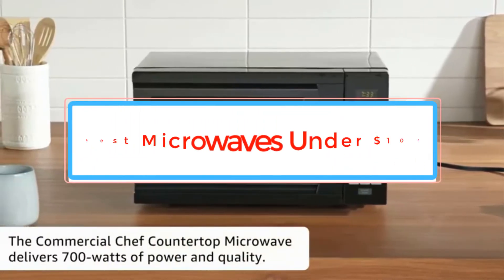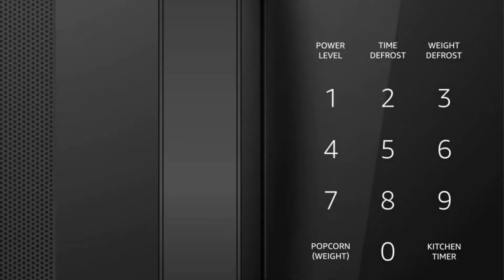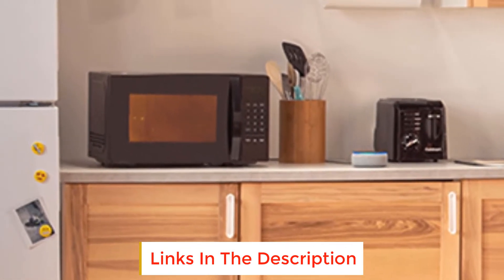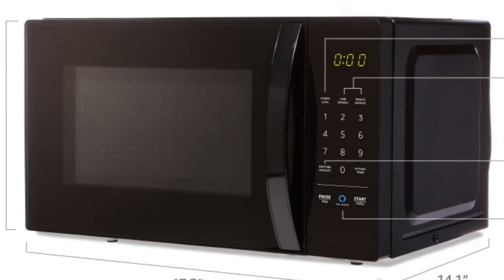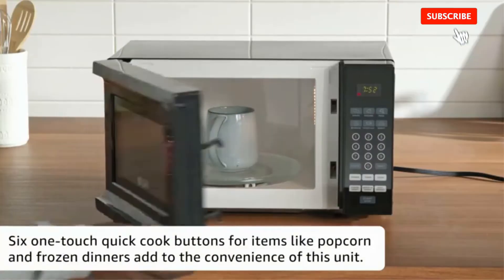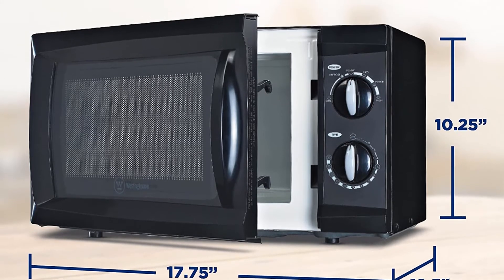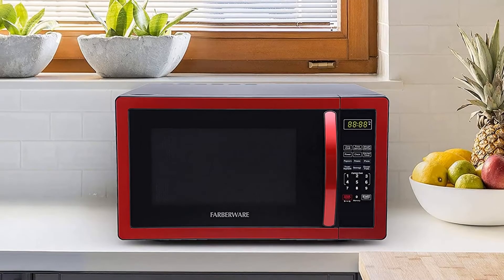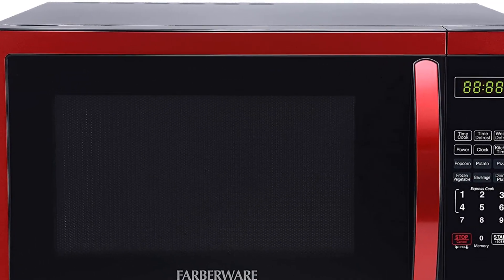Top 3: Best Microwave Ovens Review in 2023 | Top Rated Microwave Oven Buying Guide in 2023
1. Amazon Basics Microwave.

2. Commercial Chef CHM660B Microwave.

3. Farberware FMO11AHTBKN Microwave.

In this video, we listed the Best Microwave Ovens that are available on the market for their true quality, actually, I tried to make the list based on their popularity quality-price durability user opinions and more.